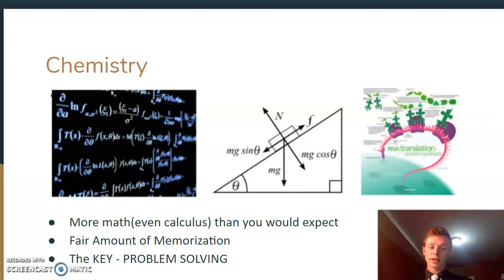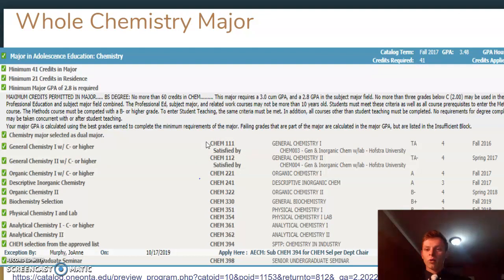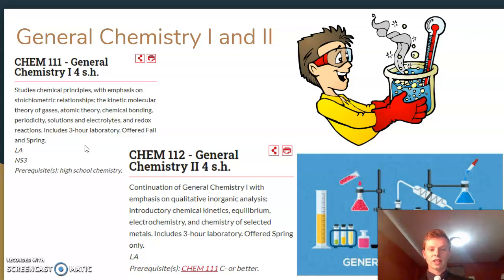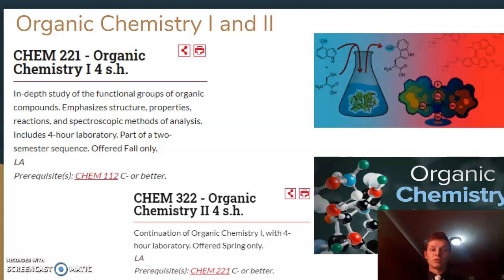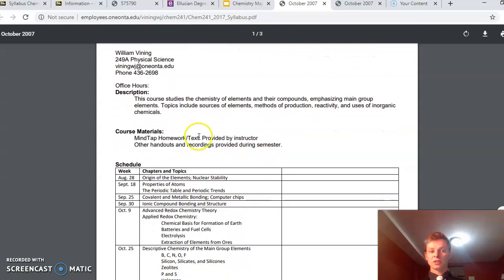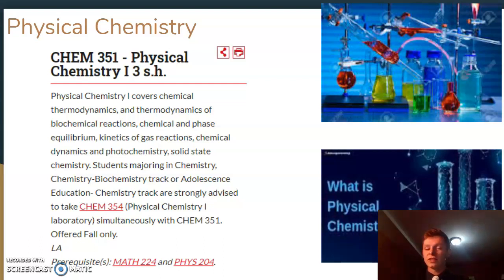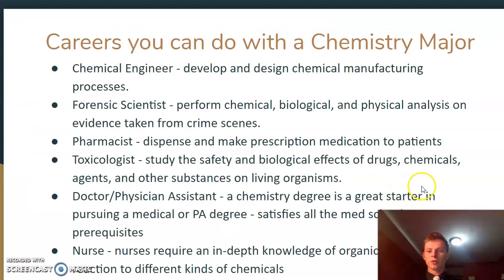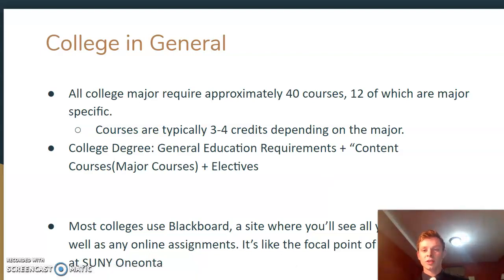A Chemistry Major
A look into a Chemistry Major at SUNY Oneonta. Please let me or Mrs. Miller know what you think through remind or by email. If you'd like more of these videos, please let me know. I can go into specific majors, blackboard, etc.